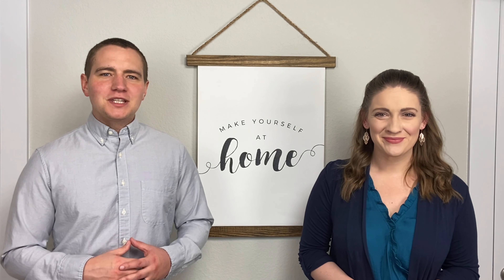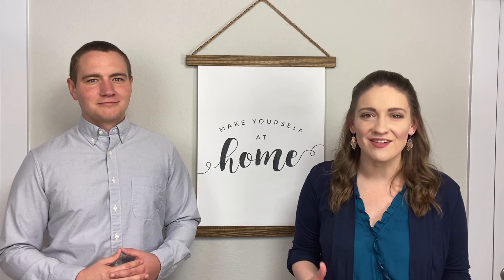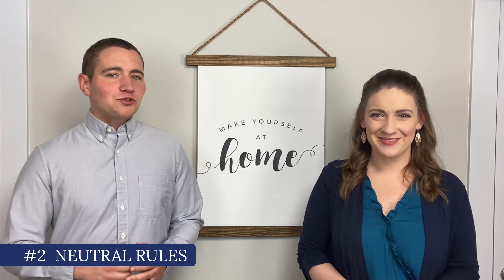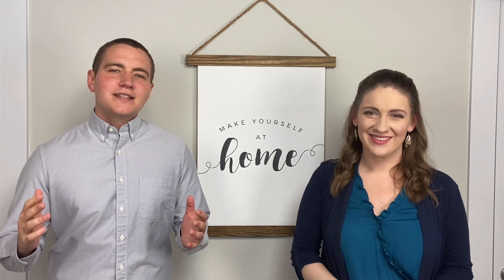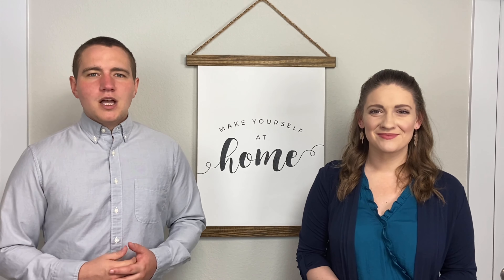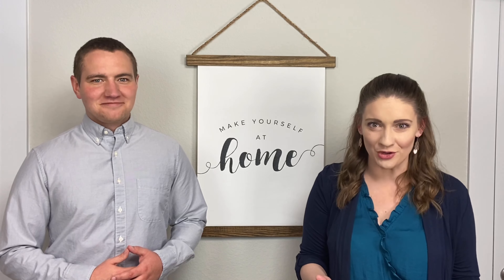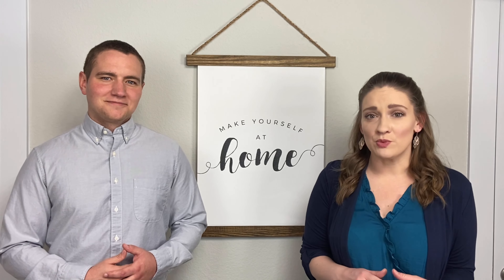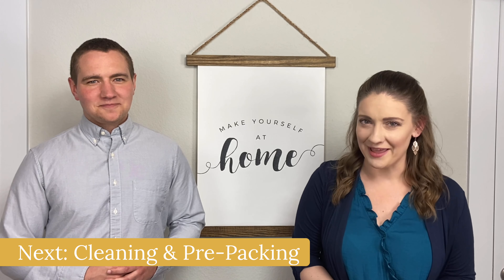Home Seller Bootcamp Day Two: HOME STAGING MUST DO'S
The first step is to transform your home to create an experience for the buyer(s). It’s important to paint a picture that will allow the potential buyers to picture themselves living in your home. We want them thinking about Saturday morning coffee and pancakes at the breakfast bar and family movie nights on the big comfy sectional they’re going to buy for the living room!

This means removing distractions, highlighting the home’s best features and making your home shine before the buyers arrive! The best way to optimize the showing experience is to create a checklist (or request ours which has all the juicy tips).

📋 Don’t forget to DM us for our FREE E-Guide – “How to Make the Most Money From Your Home Sale” to get all the details on what steps you should take and when!